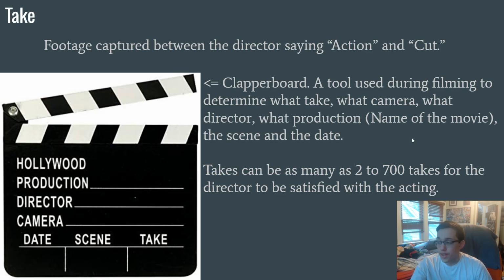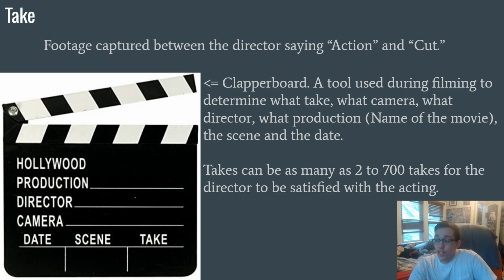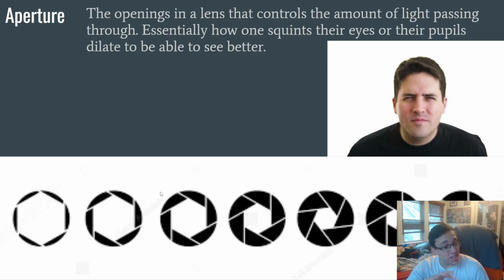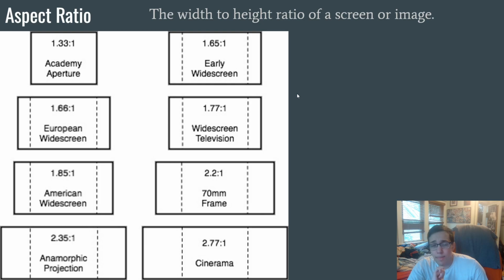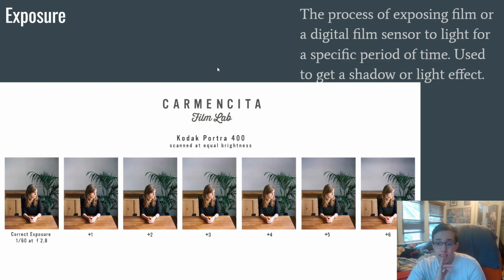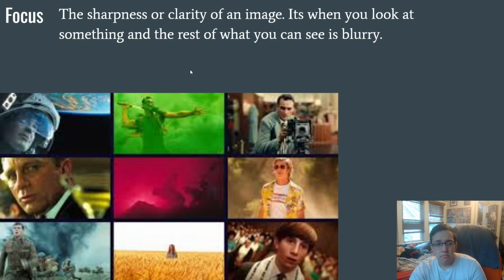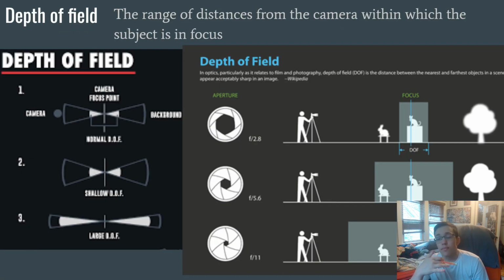English film dictionary assignment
A description of all sorts of film terms.